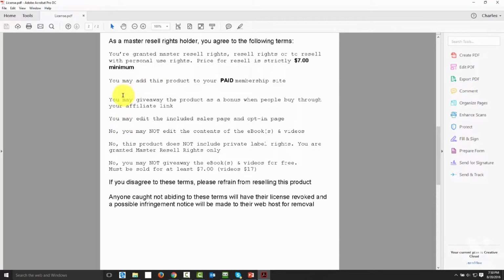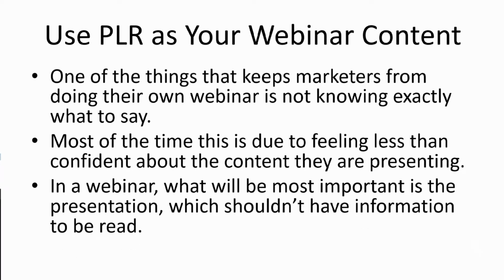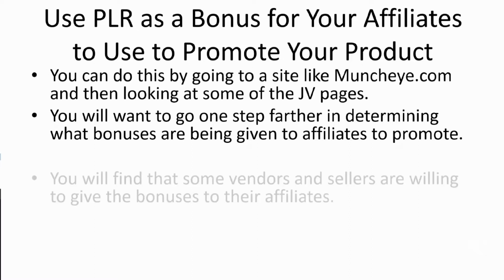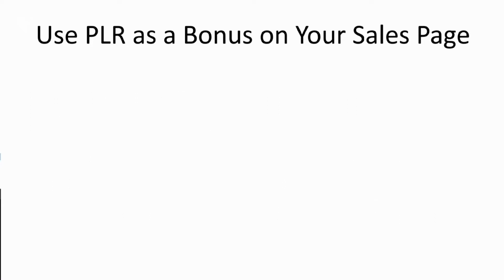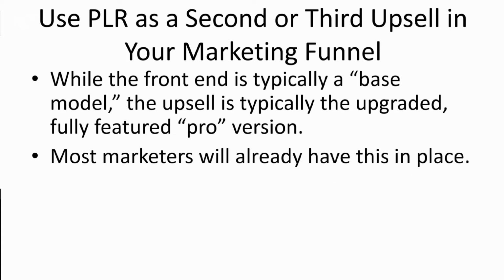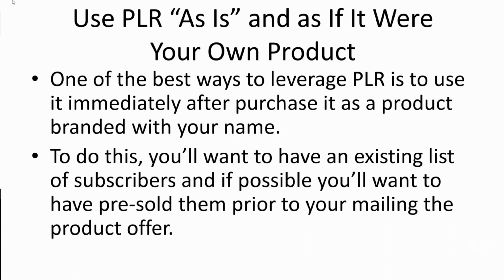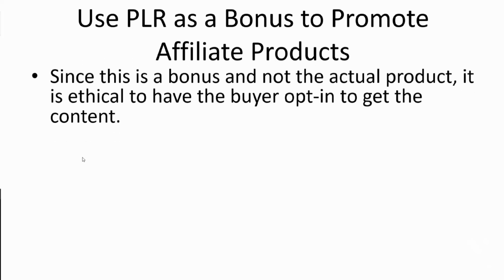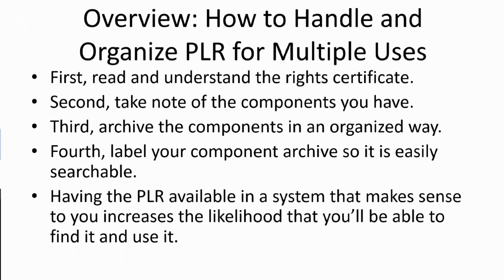Earn 550USD monthly with PLR Power System free